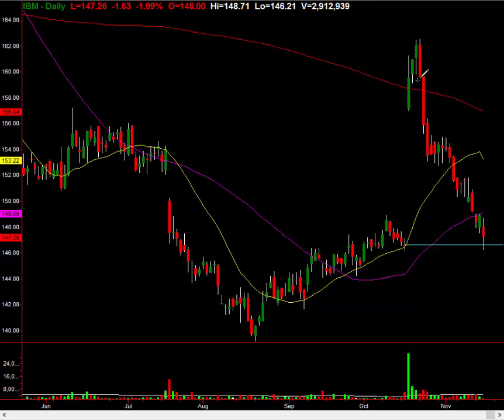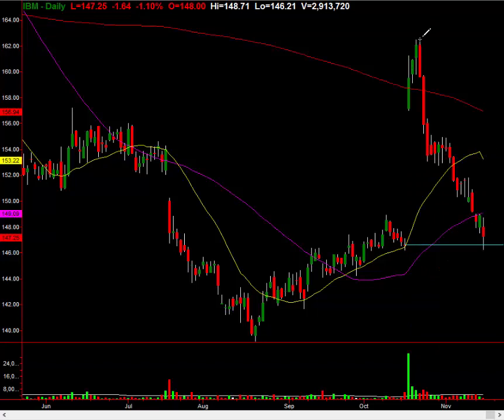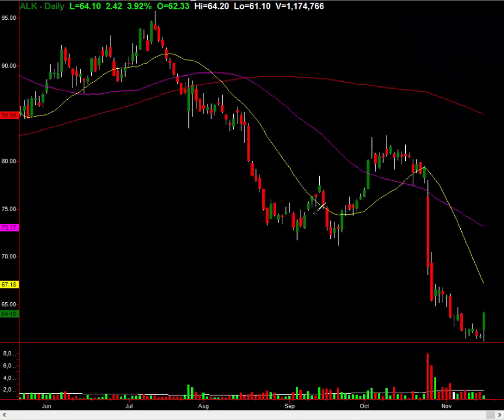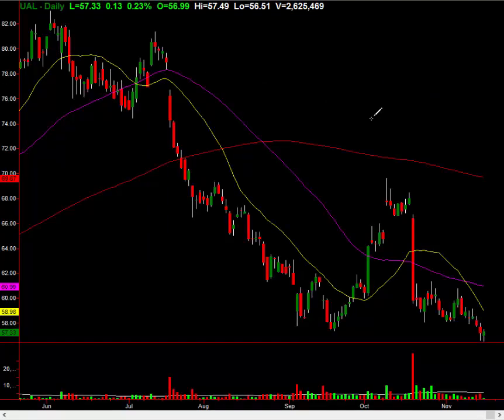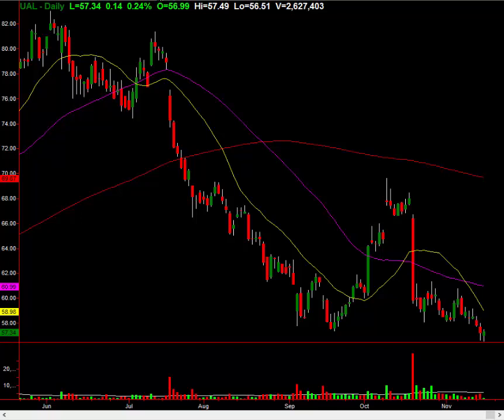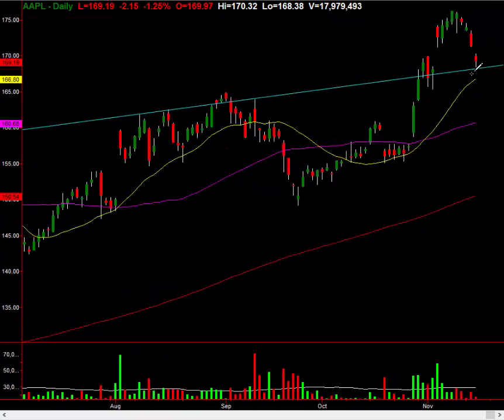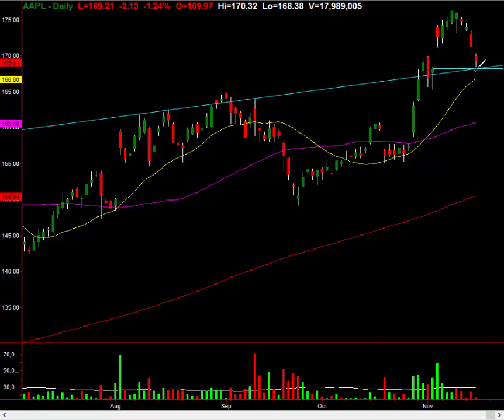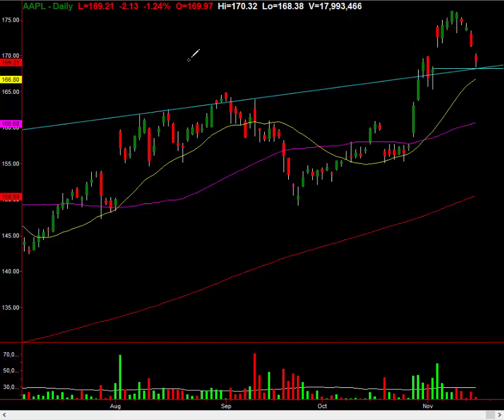These Two Stocks Are Great Buys: See It Here